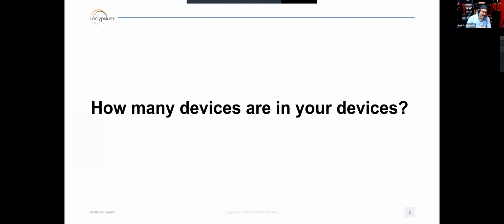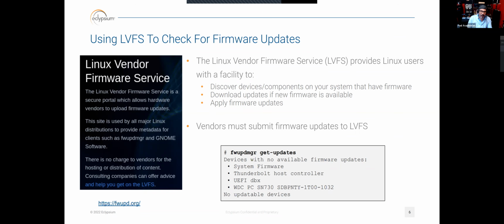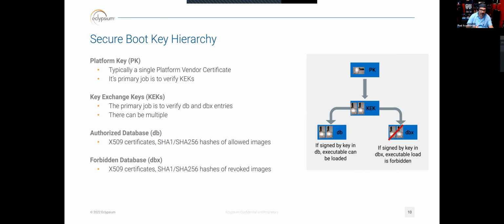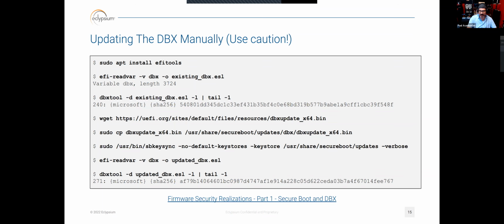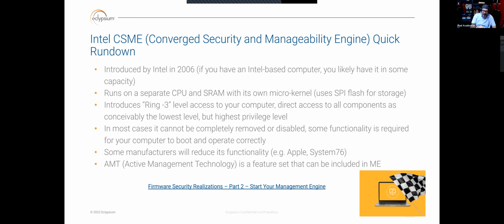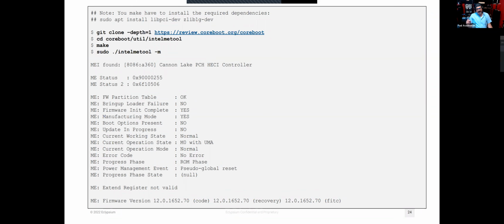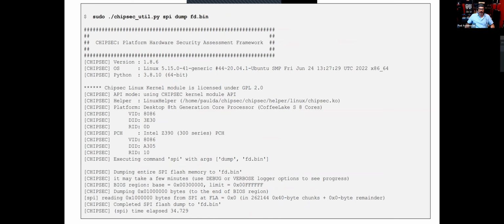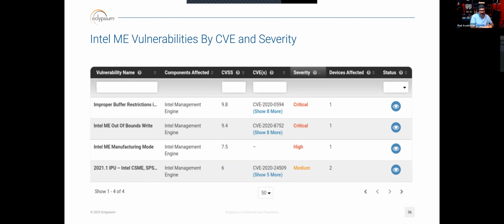Firmware Enumeration with Open Source Tools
Have you looked below the operating system layer on your devices? If you haven’t, you may be shocked to learn the vulnerabilities that lie at the firmware level.

Paul Asadoorian (Podcast Personality at Security Weekly) recently joined Eclypsium as the Firmware Security Evangelist. An experienced Linux user Paul will share techniques to evaluate the state of security on the firmware-based devices that live inside of your laptops, desktops, and servers.

-Using Linux/open-source utilities such as dmidecode, dbxtool, and chipsec to explore device firmware
-Enabling Secure Boot and its components (and keeping your DBX up-to-date!)
-Enumerating and updating firmware within your system using LVFS (Linux Vendor Firmware Service)
-Discovering Intel ME and associated vulnerabilities
-Checking your system for the Boothole vulnerability